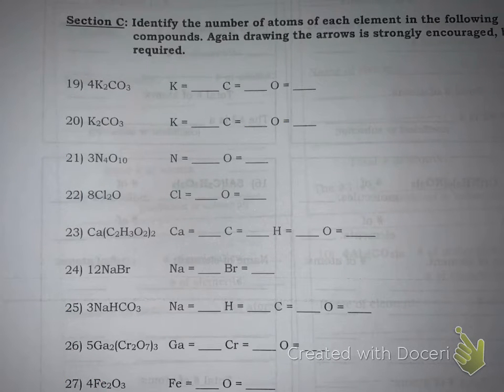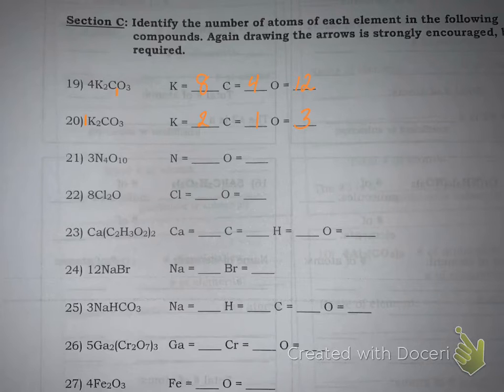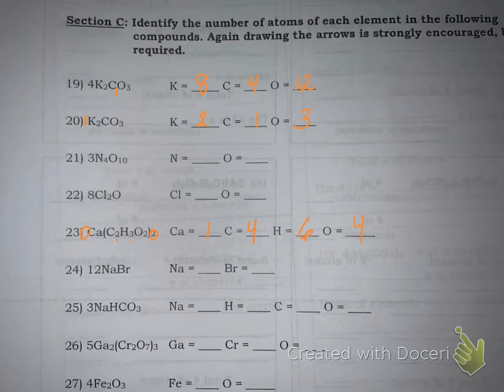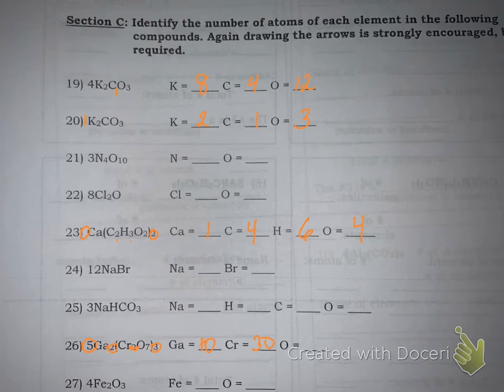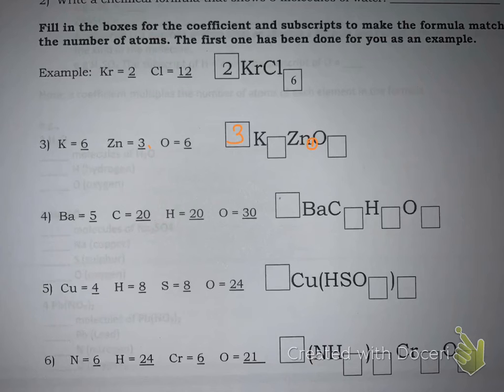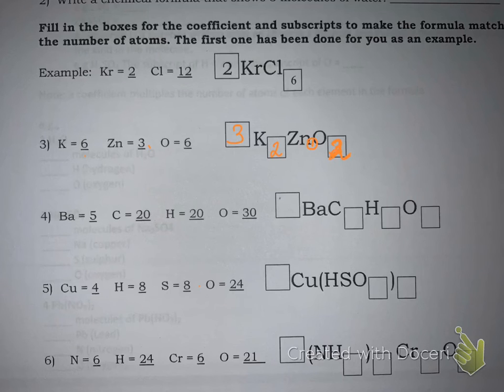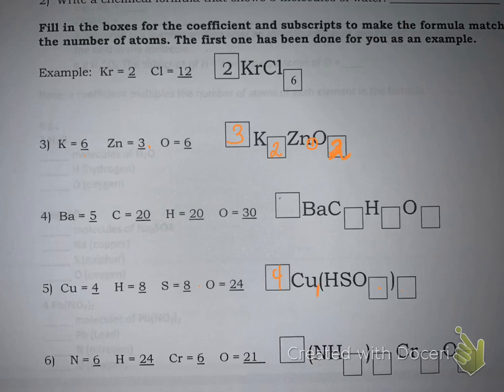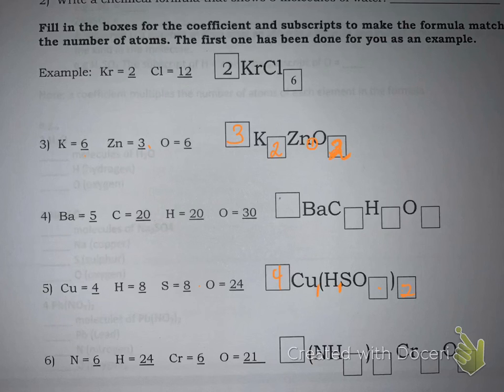Naming Compounds Tutorial